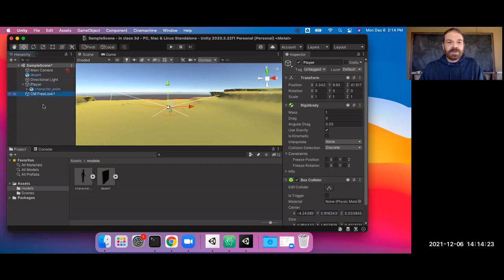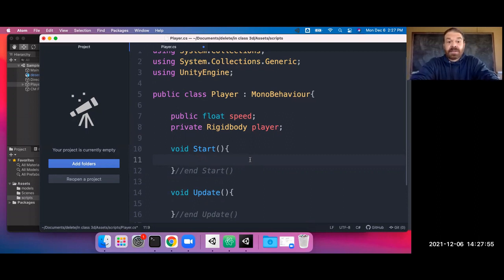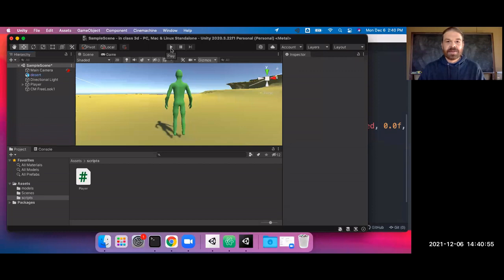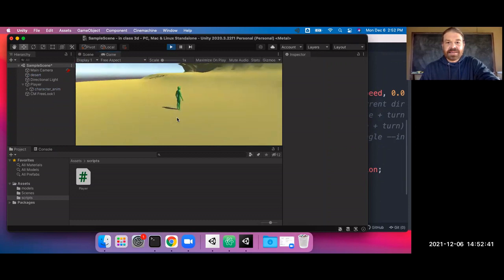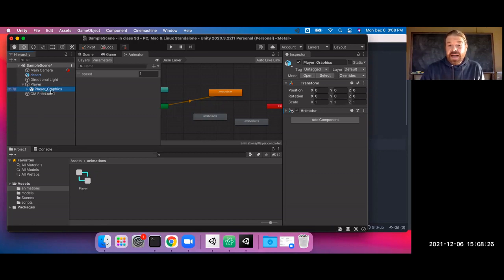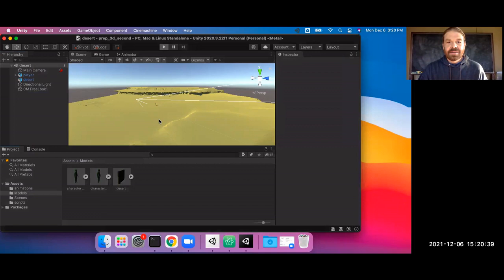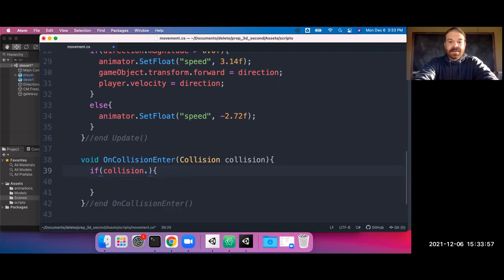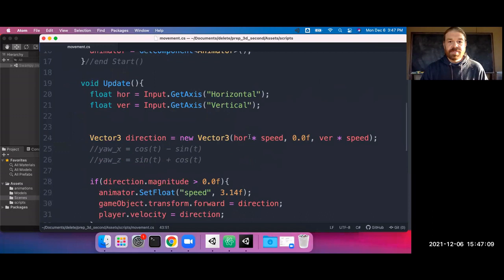SDEV 148 Fall 2021 Module 7 Lecture 2 Part B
In Fall of 2021 many of the courses at Ivy Tech Community College were still running in a virtual format, including this Introduction To Game Development Course. This is a recording from the zoom session on December 6th. In this lecture we started our basic coverage of 3D games with Unity.